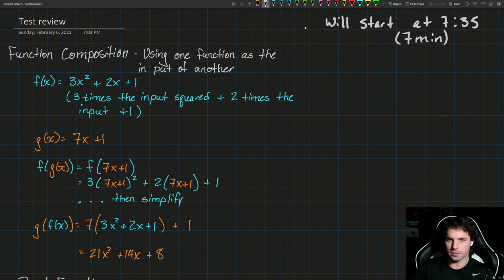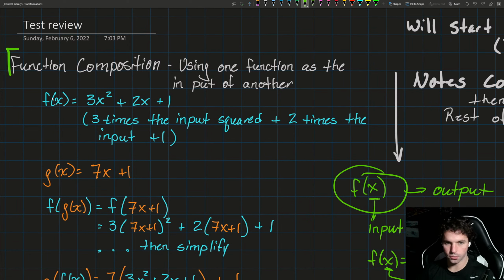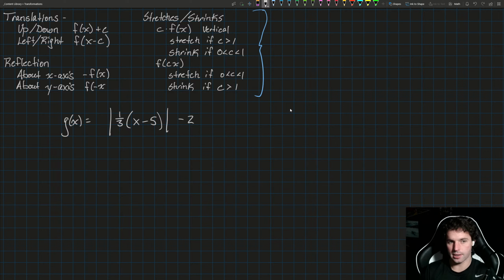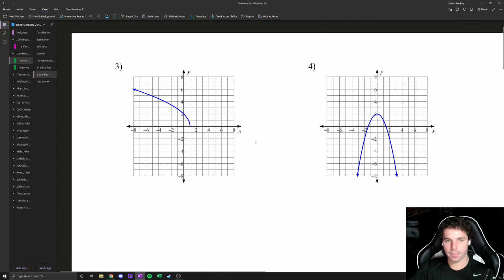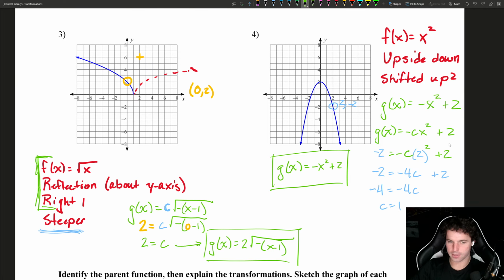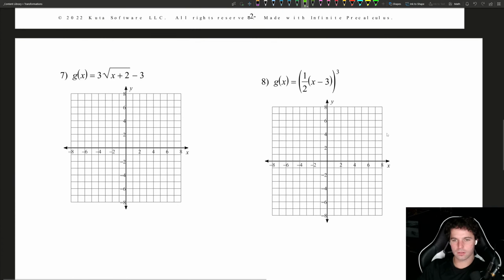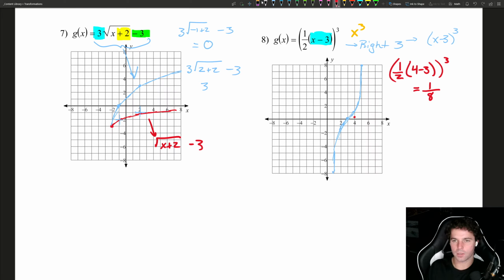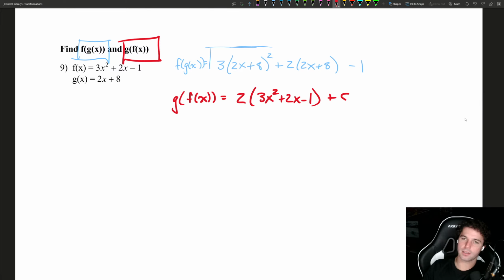Honors Algebra II - Transformations - Review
Not nintendo